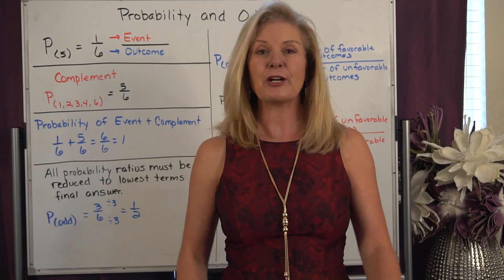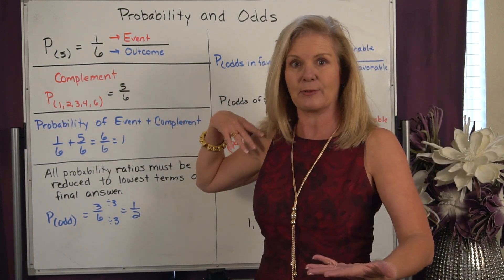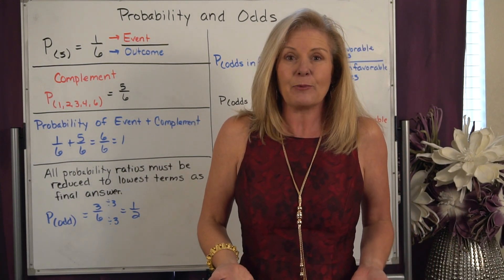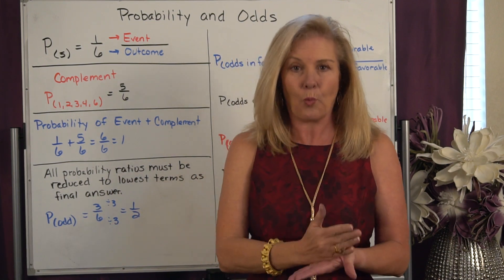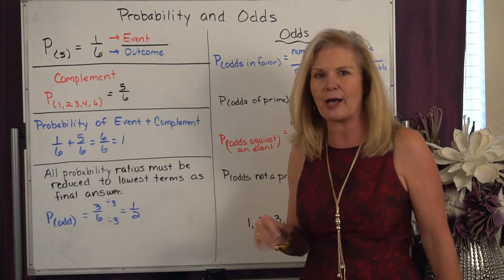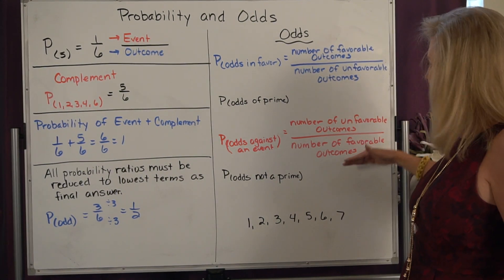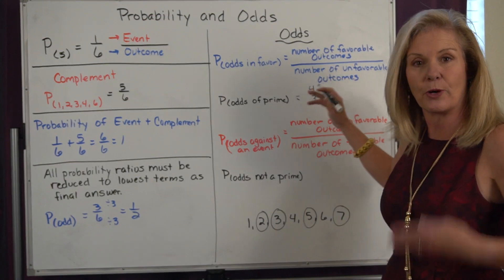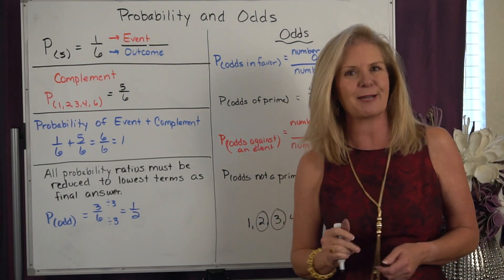Probability and Odds - Lesson 6-7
Today we are using ratios to calculate probability and odds.  Probability is a ratio that allows us to predict the likelihood something will happen.  Calculating odds is also expressed in ratio form.  You will learn how to calculate odds in favor and odds against an event.

Unlock the mystery of math one step at a time.

Comment any questions you have and I will be sure to help you!